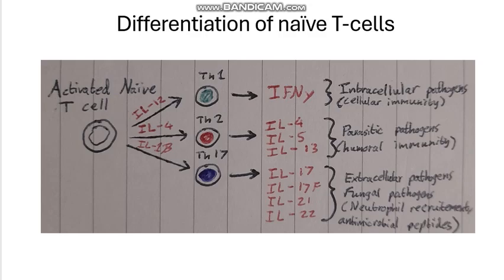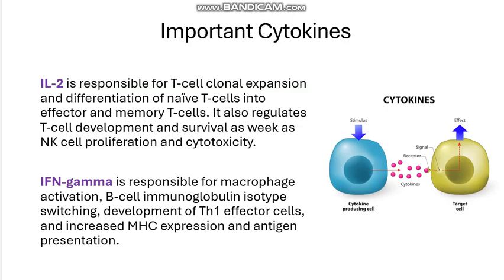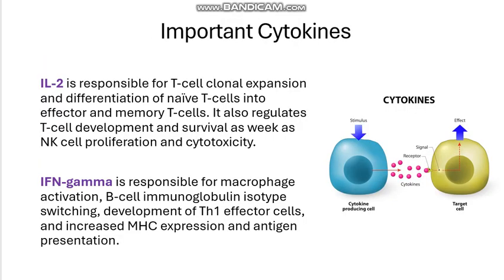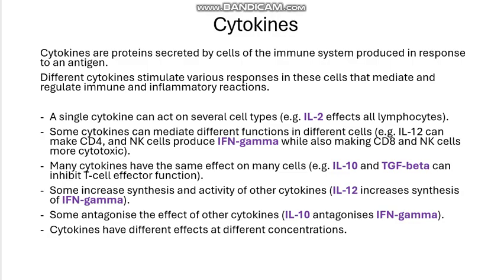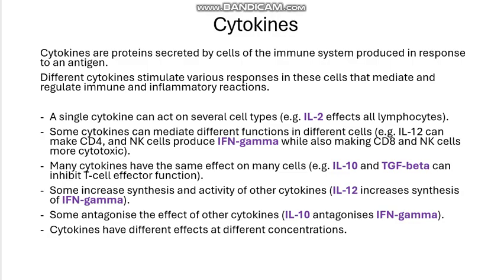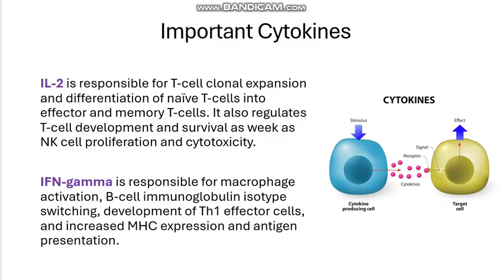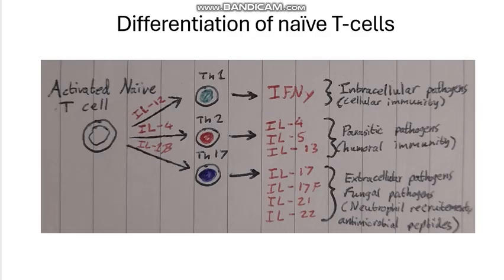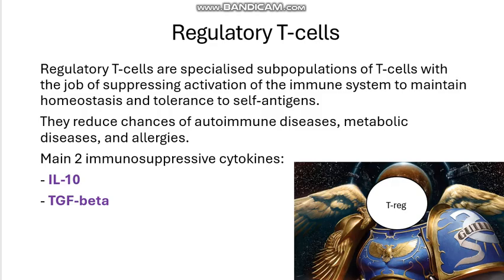Medical Immunology (Cytokines)